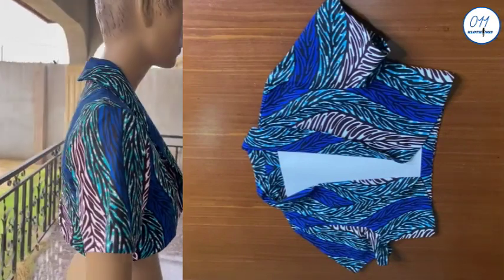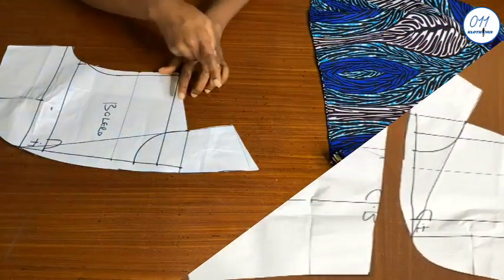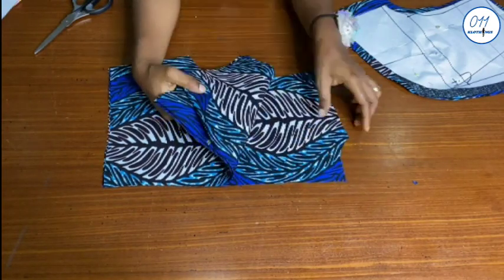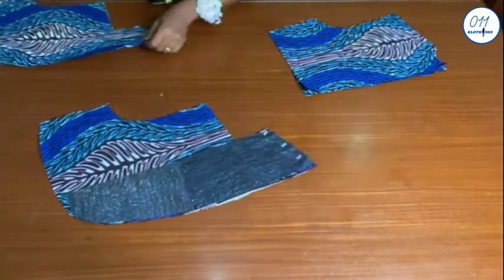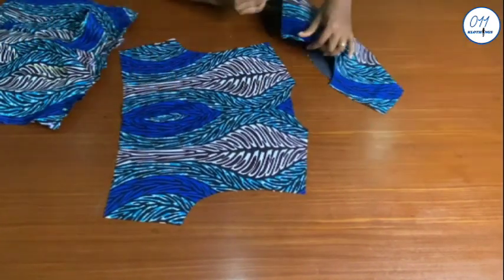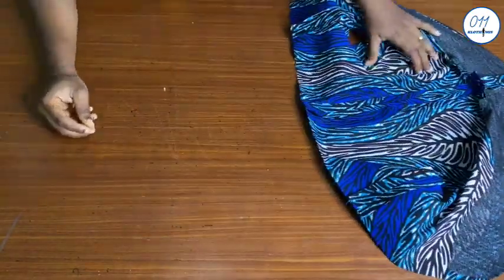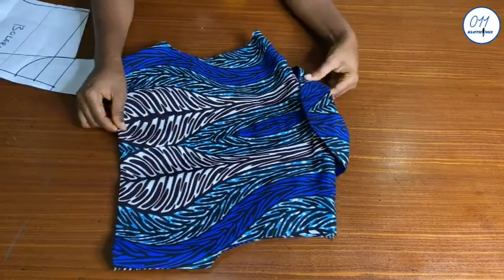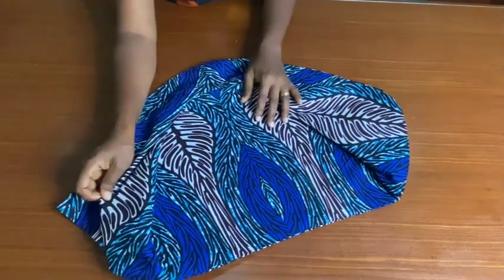HOW TO CUT AND SEW A BOLERO JACKET WITH A ROLL COLLAR DETAIL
Hello, viewers! In this tutorial, I will cut and sew the bolero jacket pattern pieces which I drafted in a previous tutorial on my fabric.

HOW TO DRAFT A BOLERO JACKET PATTERN WITH A ROLL COLLAR DETAIL